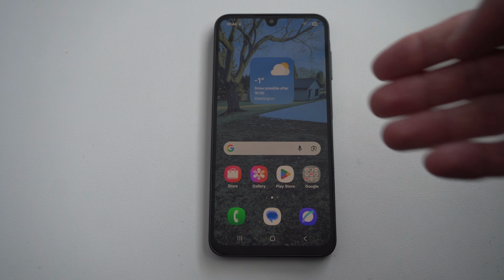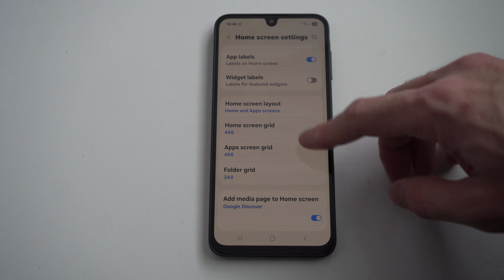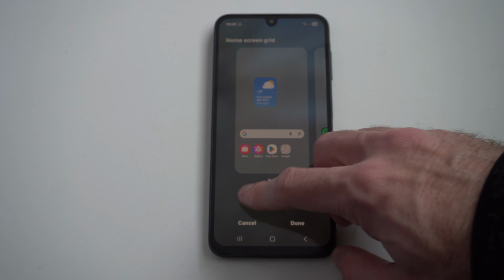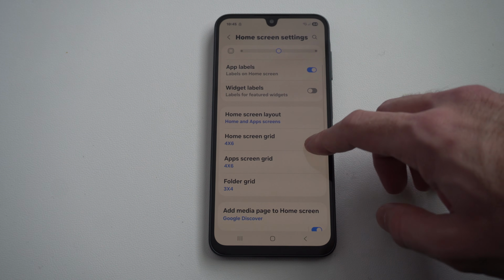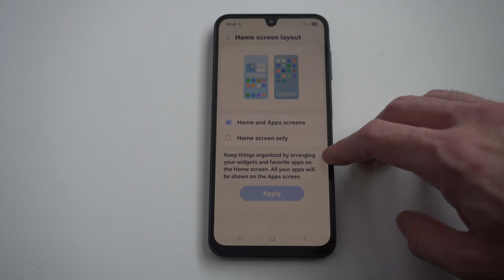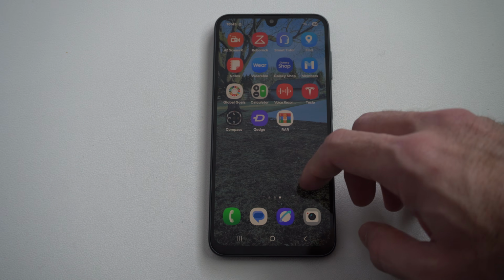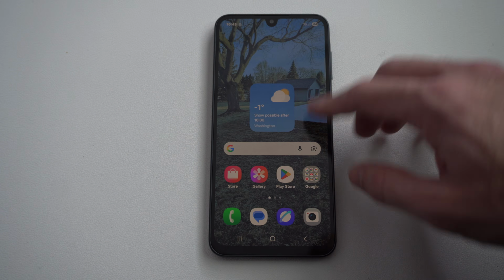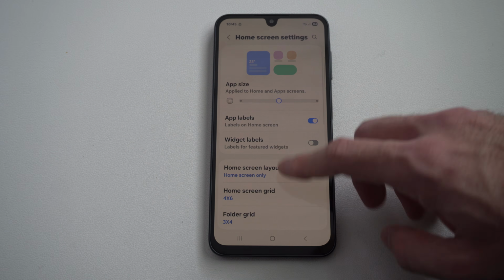How To Change Home Screen Layout On Samsung Galaxy A16 (Best Tutorial)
You can fully customize your Samsung Galaxy A16 home screen by adjusting the layout, moving apps, adding widgets, and creating folders using built-in settings and gestures.

Step 1 — Access Home Screen Edit Mode
Touch and hold an empty spot on your Home screen for a few seconds. This opens the edit mode where you can adjust layouts, wallpapers, themes, and widgets

Step 2 — Change Home Screen Layout
In the edit mode, tap "Settings" or "Home screen settings".
You can choose between:

Separate Home and Apps screens, where newly installed apps appear in the Apps tray.

Home screen only, where all apps appear directly on the Home screen

Step 3 — Adjust Grid Layout
Select Home screen grid to choose how apps are displayed (e.g., 4x6 or 5x6 layout).

Similarly, set Apps screen grid or Folder grid to determine the arrangement of icons and folders

Step 4 — Move or Arrange Apps
Open the Apps tray by swiping up from the center of the Home screen.
Tap and hold an app and drag it to your preferred location on the Home screen.

You can also rearrange or remove apps from the favorite apps section for easier access

Step 5 — Add Widgets or Shortcuts
In Home screen edit mode, tap "Widgets".
Select the desired widget, tap and hold, then drag it to your preferred spot on the Home screen.

To remove a widget, tap and hold it, then choose Remove